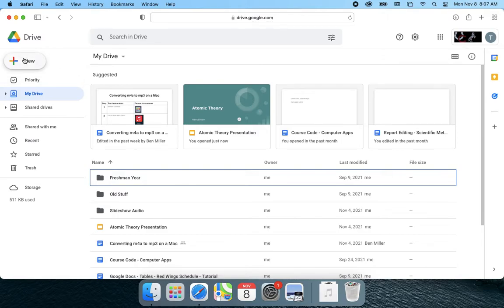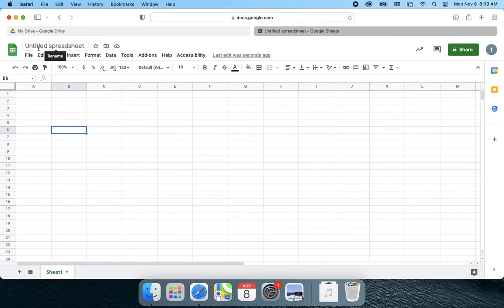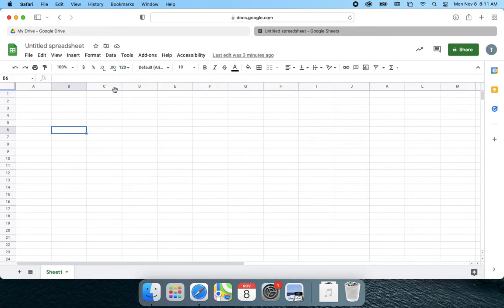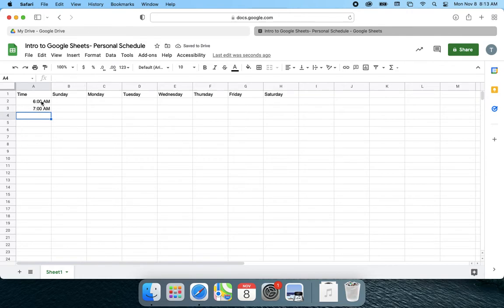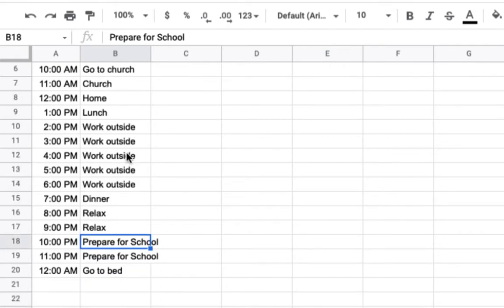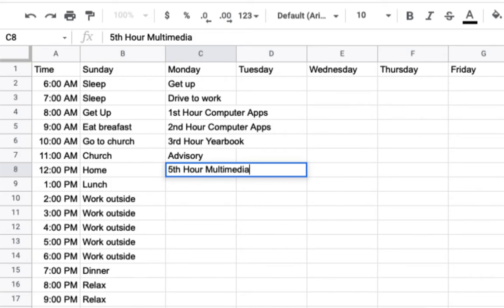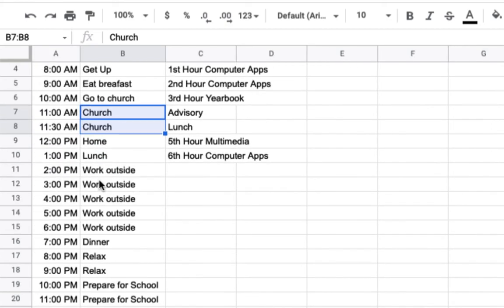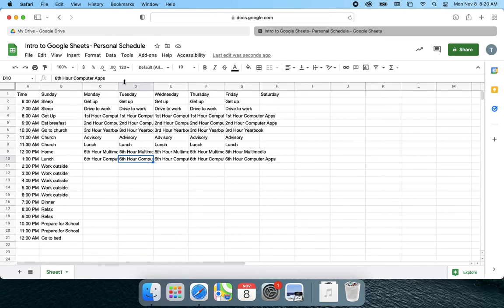Intro to Google Sheets - Personal Schedule